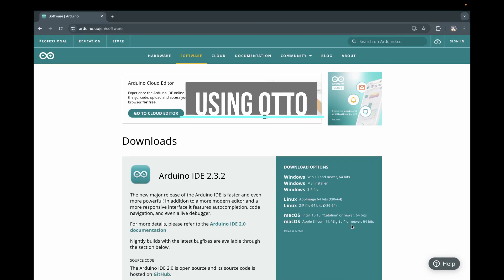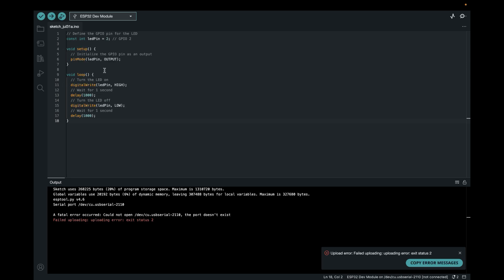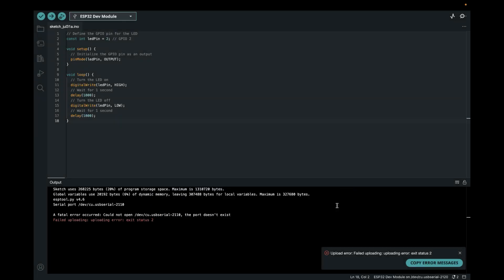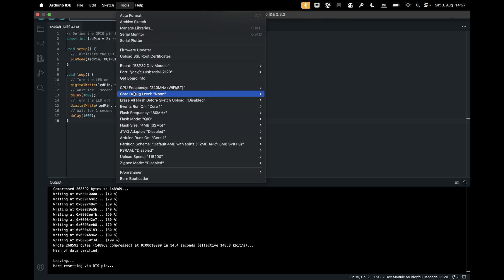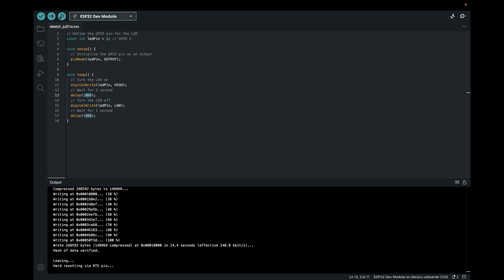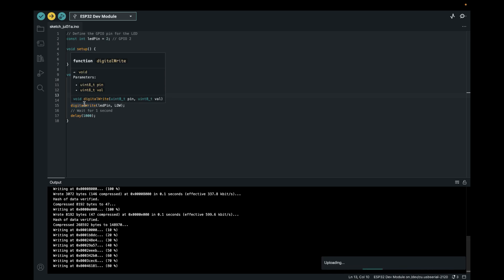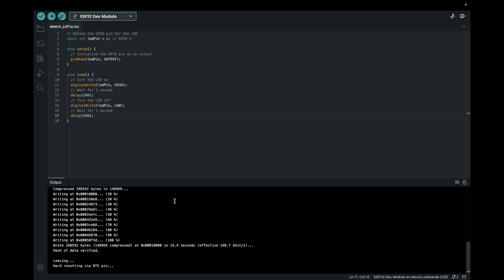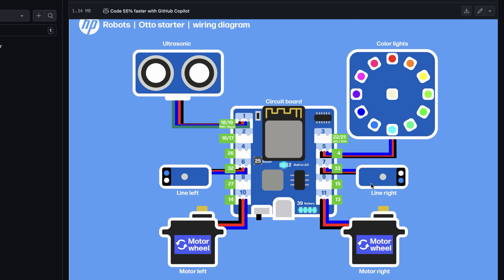Otto by HP - getting started with Arduino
This is a quick "Getting Started" with Otto by HP and the Arduino IDE. We'll go through all the steps from installation to selecting a board and making an LED on the Otto board blink.

Chapters
0:00 - Installing the Arduino IDE
0:22 - Select Board and Port
0:53 - Code sample: Blinking LED
1:37 - Uploading code to otto & Troubleshooting
3:15 - Otto's Pin is blinking :)
3:40 - Changing blink-frequency - slower
5:12 - Changing blink-frequency - faster
5:54 - Otto wiring diagram